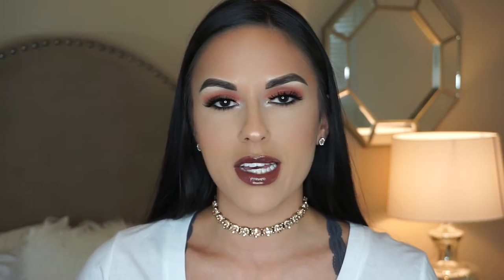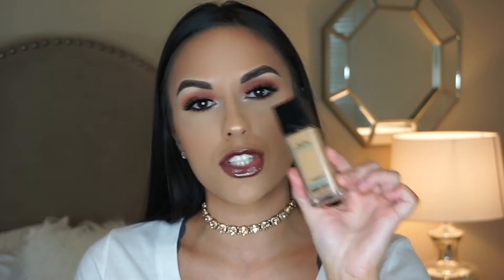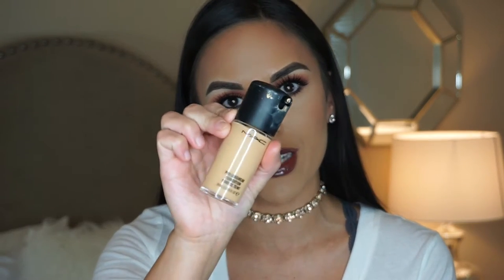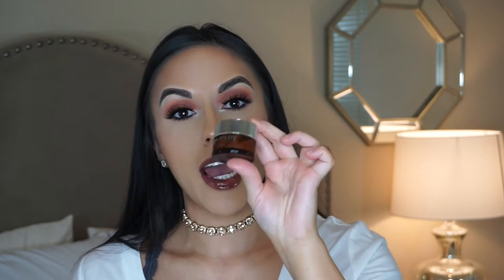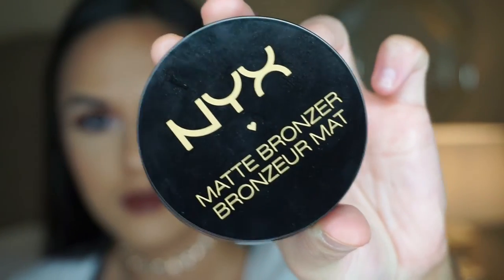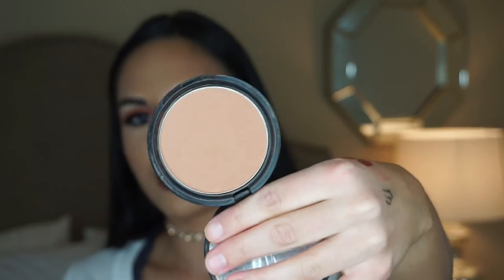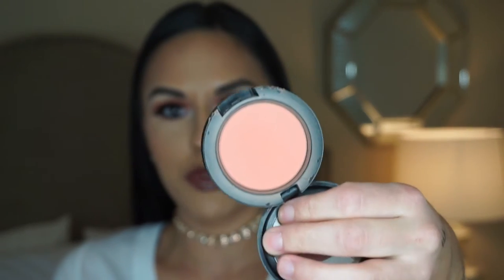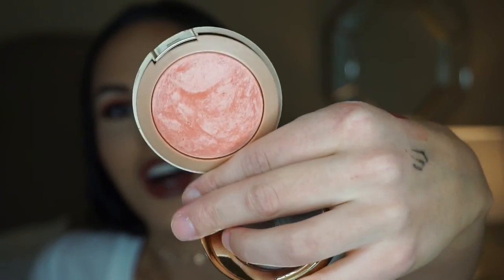A (VERY late) Best of Beauty 2016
I know I'm SO late. I suck lol. But I hope you still enjoy! xo

PRODUCTS MENTIONED
Mac strobe cream
maybelline fit me matte and poreless
mac prolongwear
it costmetics bye bye redness
colourpop i heart this
rimmel waterproof liner
loreal butterfly mascara
urban decay 24hr lip liner
colourpop chi liquid lip
loreal jennifer's nude